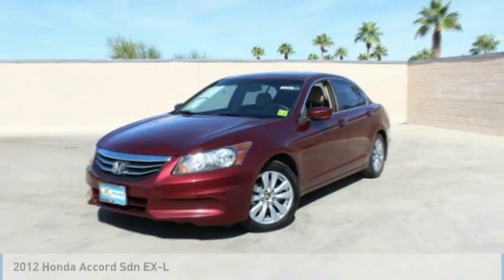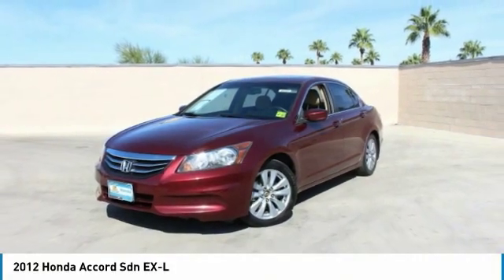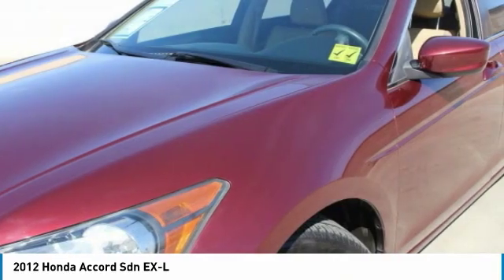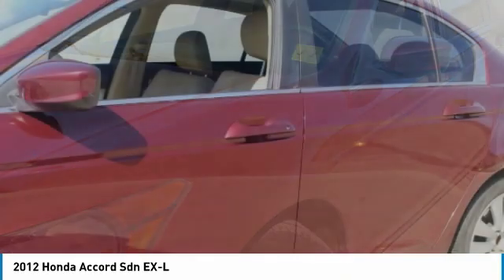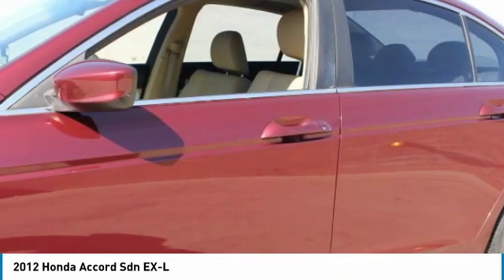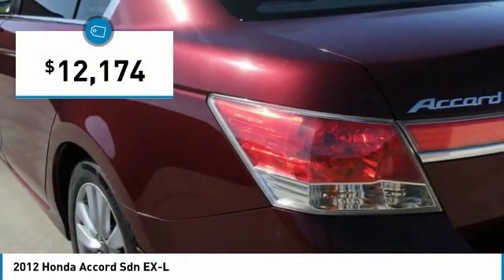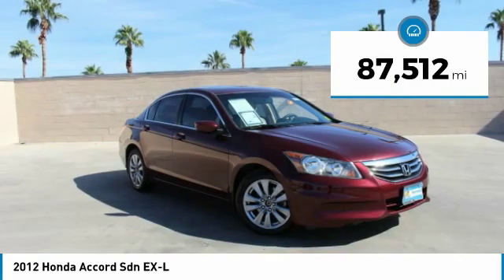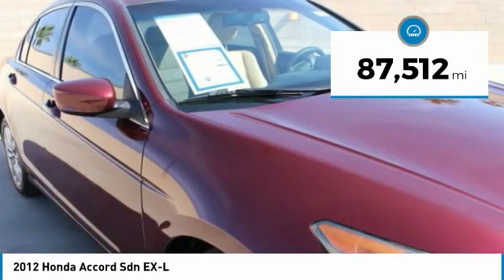2012 Honda Accord Sdn 81161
2012 HONDA ACCORD SDN Mesa, AZ
Stock# 81161

6229 E Auto Park Dr

GREAT VEHICLE AT A GREAT PRICE!, PERFECT SNOWBIRD OR COMMUTER VEHICLE!, Accord EX-L 2.4. Reviews:
* The 2012 Accord Sedan combines outstanding value, excellent driving dynamics, a roomy and comfortable passenger cabin, and sporty styling vaguely similar to some BMW sedans. If your budget says simple family sedan, but your brain says I deserve better, you'll probably find the Accord sedan can satisfy both needs. Source: KBB.com
Awards:
* 2012 KBB.com Brand Image Awards
2016 Kelley Blue Book Brand Image Awards are based on the Brand Watch(tm) study from Kelley Blue Book Market Intelligence. Award calculated among non-luxury shoppers. Kelley Blue Book is a registered trademark of Kelley Blue Book Co., Inc. 23/34 City/Highway MPG We are located in Mesa at u.S. 60 and Superstition Springs boulevard.